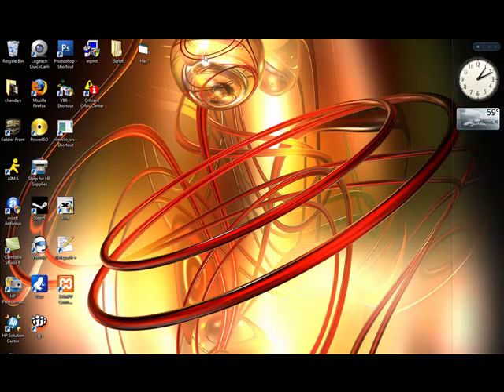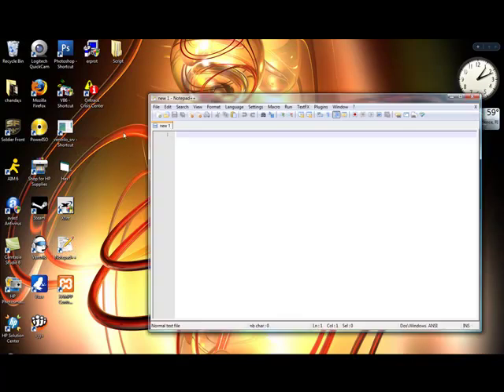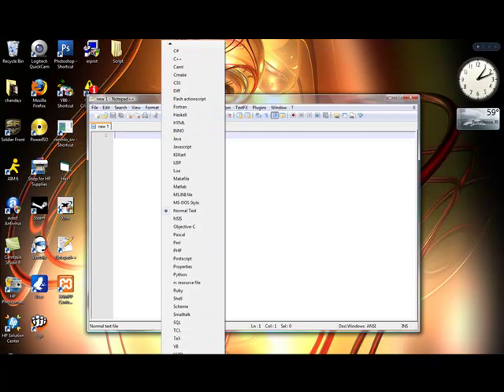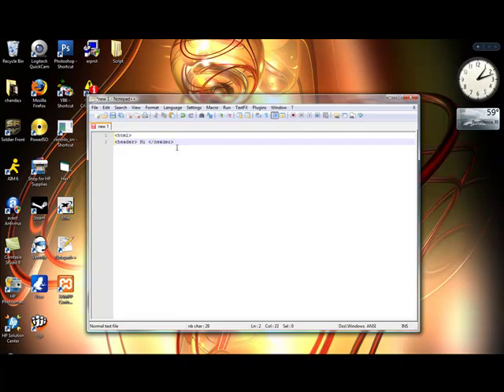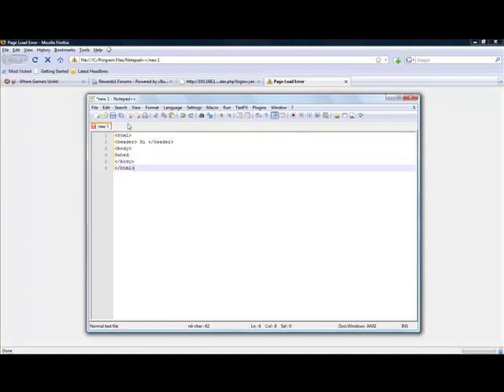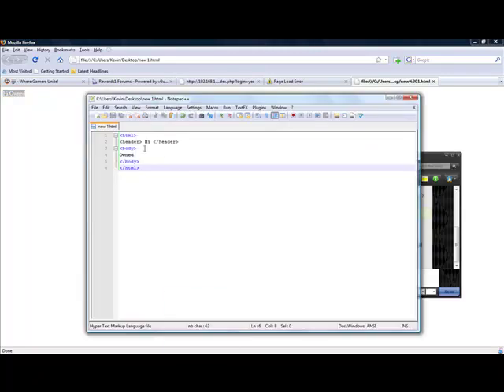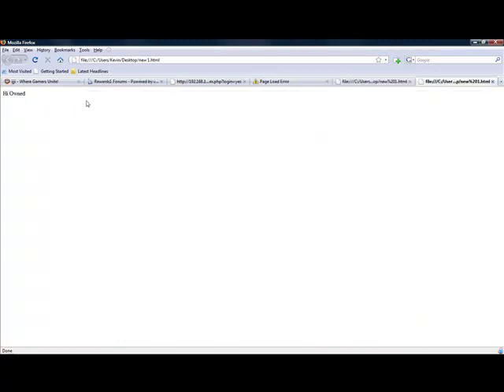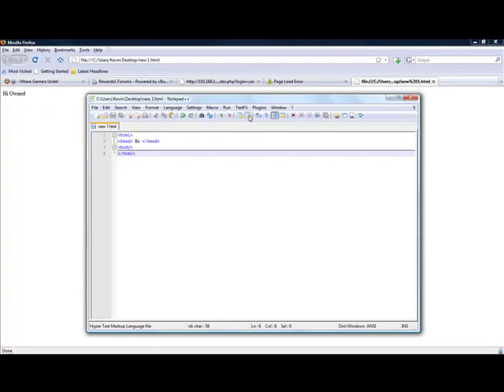Useful: Notepad++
Notepad++ is notepad but more advanced !
It helps you make website with c++,C,php,html,Java.
It evens helps you code. This programs really useful if you are a beginner or even advanced coder.